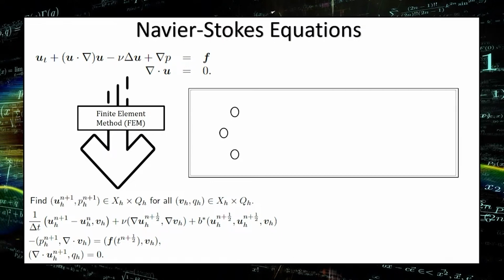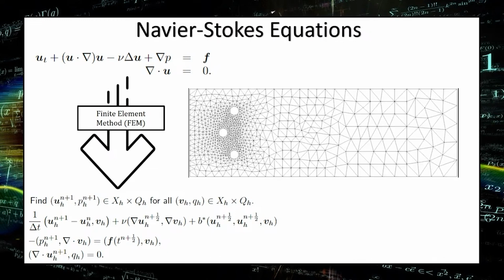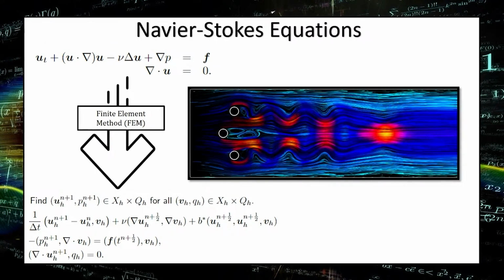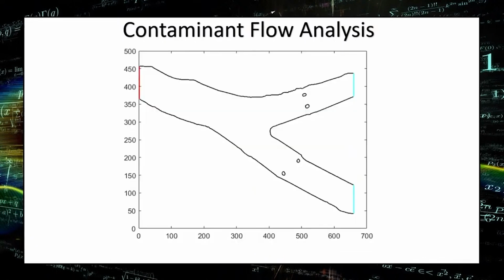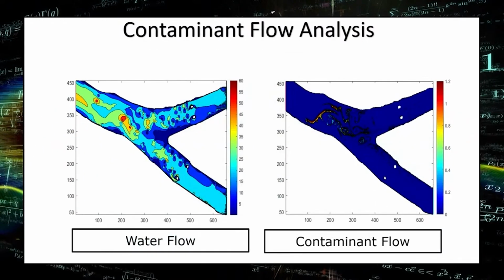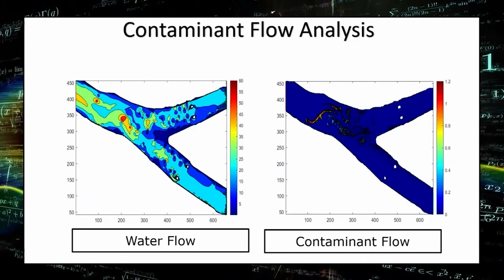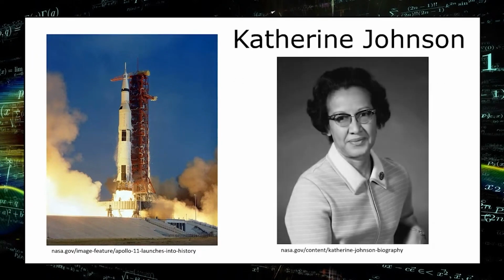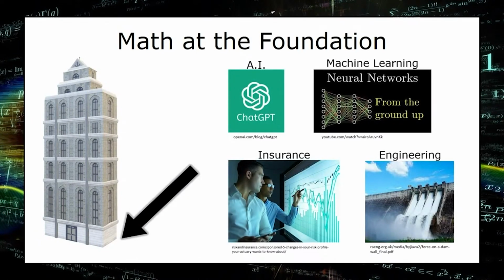Jorge Reyes | Inspiration, Innovation, Impact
The Inspiration, Innovation, Impact event showcases the best in UNLV graduate and professional student scholarly and creative activity. This year, the theme of the event is “Power in Diversity: Unlocking Creativity and Research Together". The theme reflects the societal movement from being aware of and recognizing social injustices to taking collective action to dismantle structures and practices that continue to uphold these injustices in educational settings, STEAM,  healthcare, communities, and beyond.